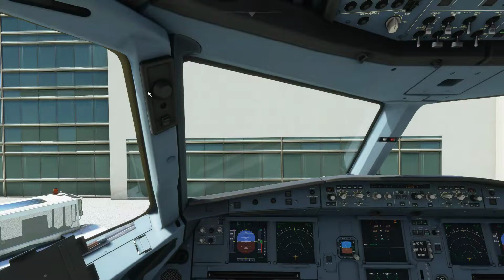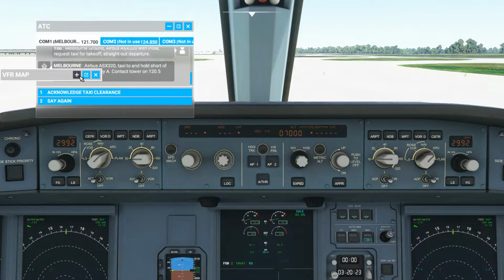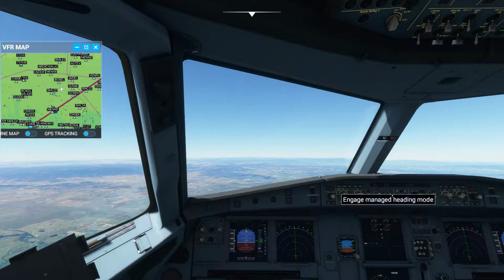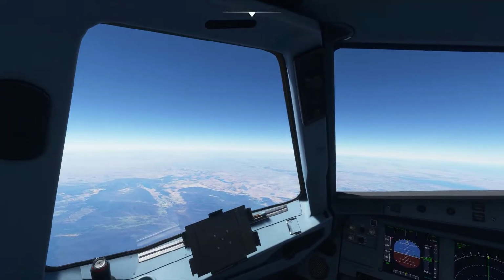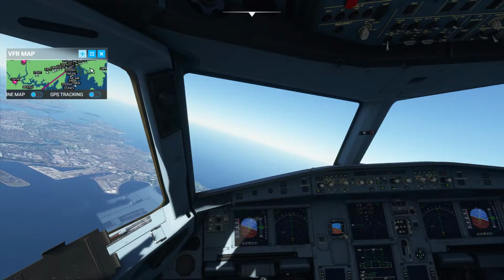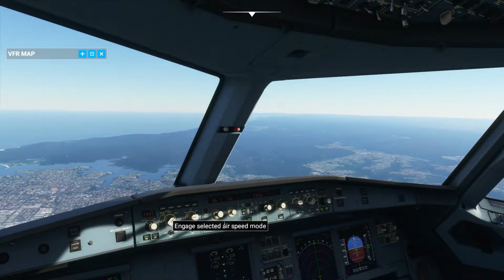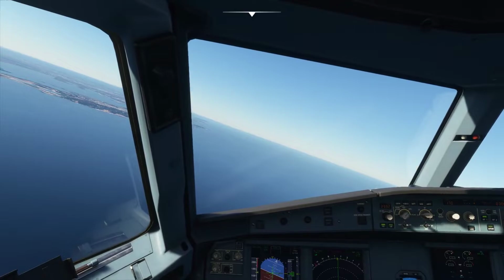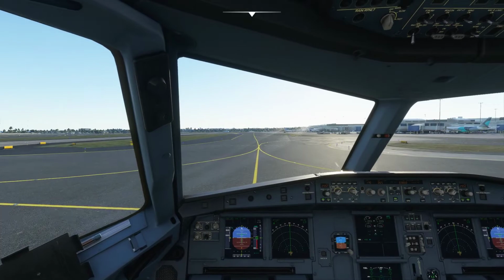Microsoft Flight Simulator| Full Flight Melbourne to Sydney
A real life private pilot. License obtained in Australian National Airline College, Melbourne Australia. Conducting a full flight on the A320 from Melbourne to Sydney!

Hope you guys enjoy this video as much as I enjoyed making it! I appreciate all your support and I love each and every one of your faces, supporter or hater!

If you want to support me as a content creator you may do so through paypal!

Decivye's OFFICIAL sound track was made by my good friend John Camara!

Timestamps:

Setup and Taxi- 0:00

Take Off and Climb to Cruz- 8:19

Cruz- 15:04

Decent and Landing- 18:27